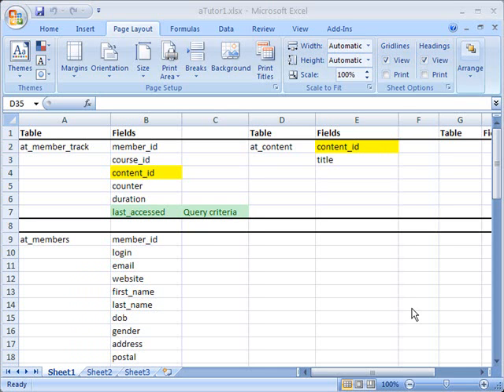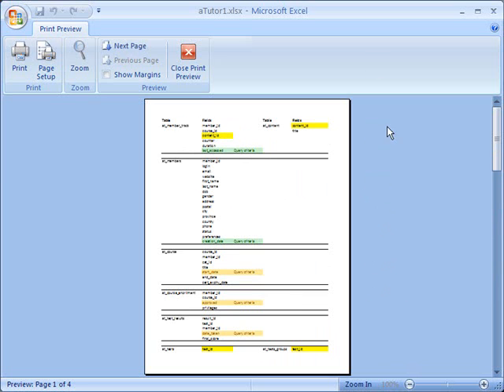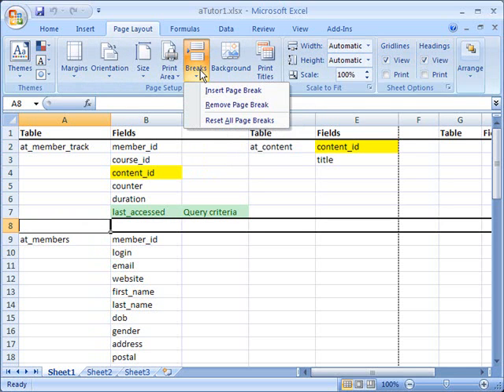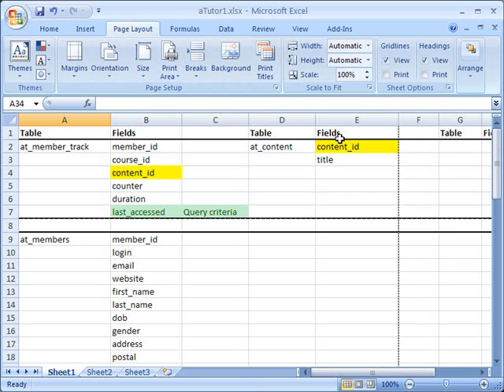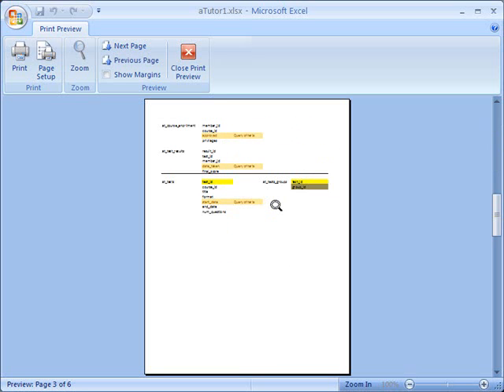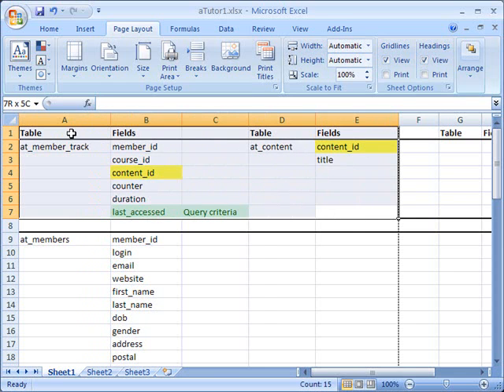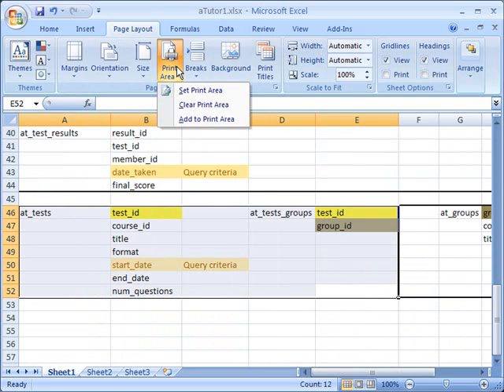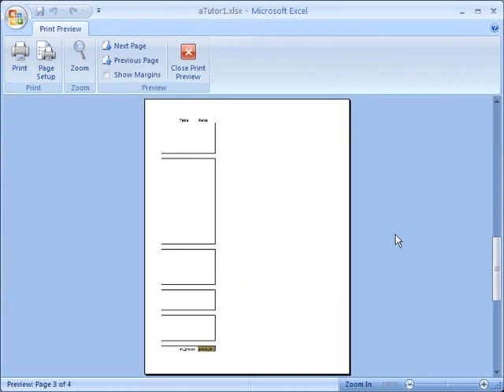Adjust page breaks and print area in Excel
- adjust page breaks and print area in Microsoft Excel 2007